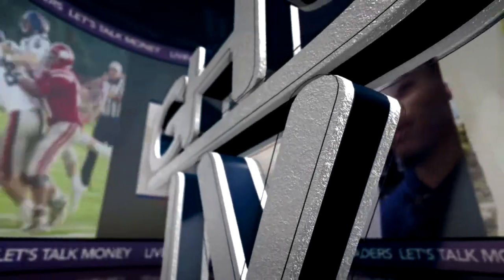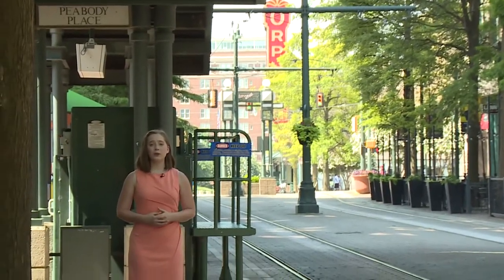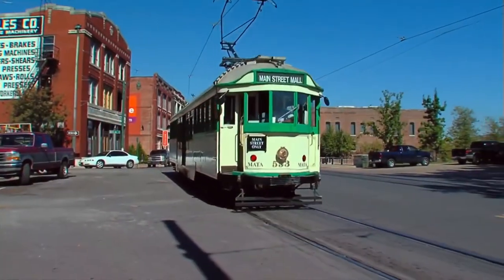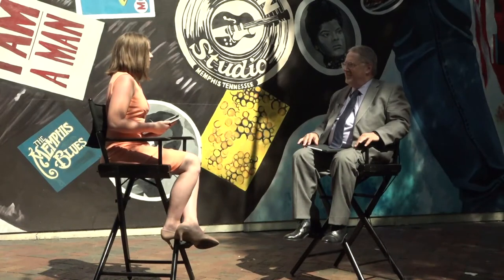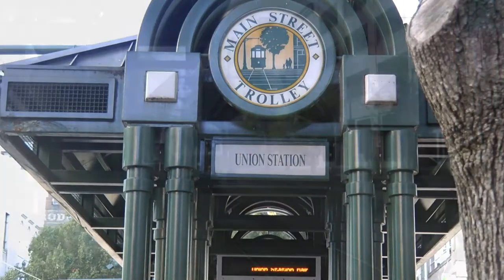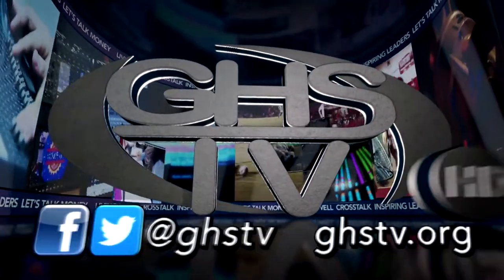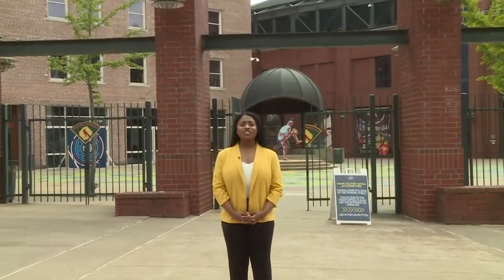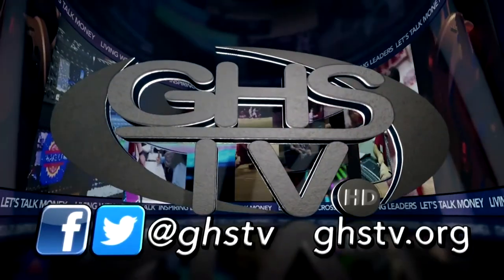Informational Talk Show Series ( Student Devision) Crosstalk Compilation